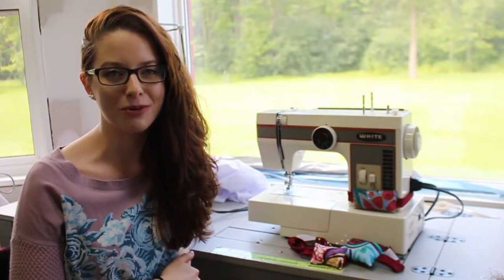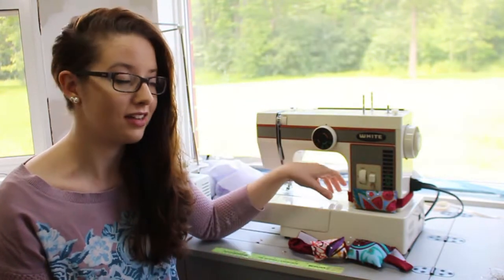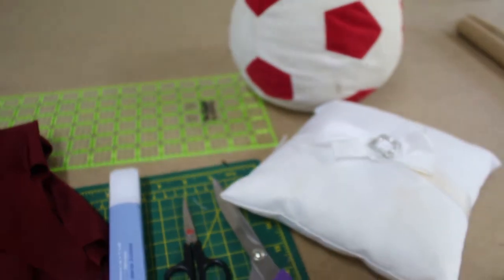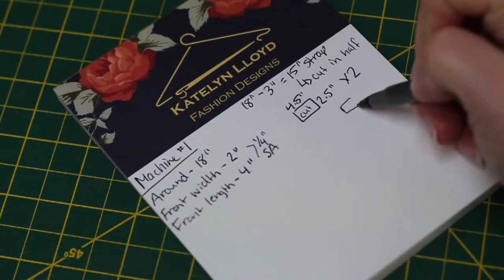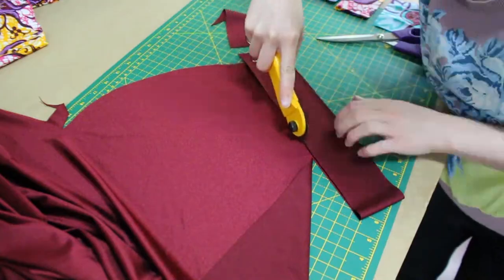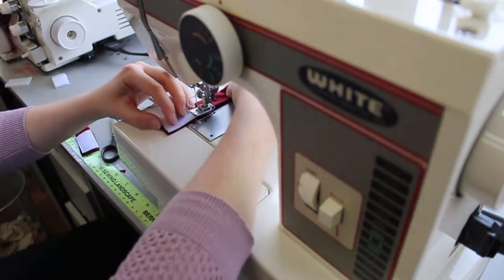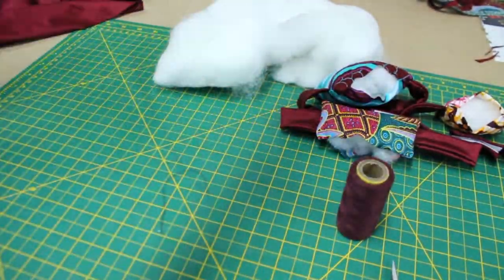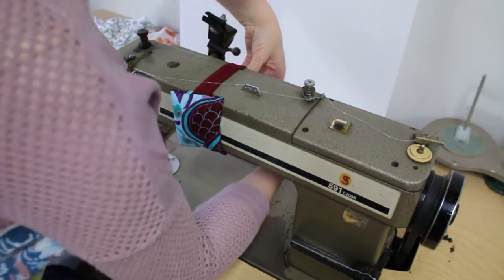DIY Sewing Machine Pin Cushions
Hey Crafters!
I'm here with another DIY for you!
Today I'm showing you how to make DIY Pin Cushions that go directly on your machine! No more pin mess on your table or floor!

Seam Ripper

Measuring Tape

My FAV Ruler

Velcro White

Velcro Black

Stuffing
Cut Open this Pillow Form

See you soon Crafters!
-Katelyn